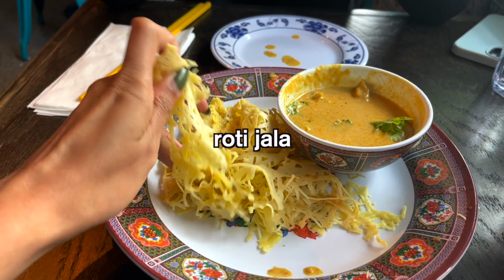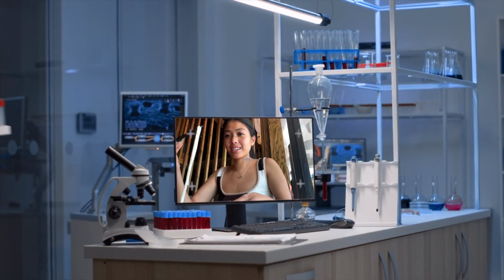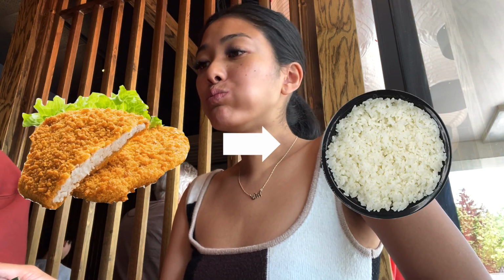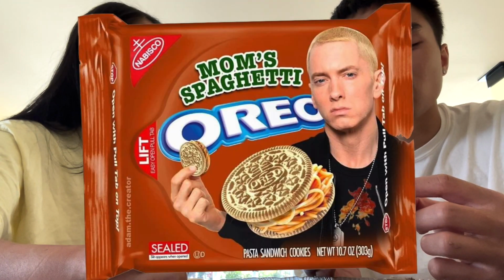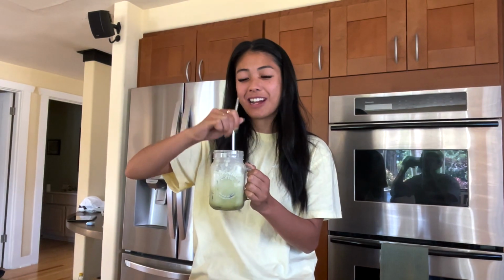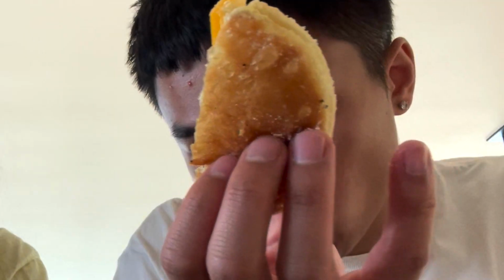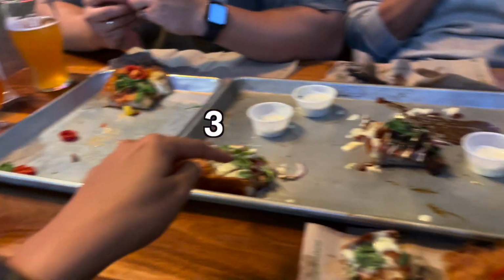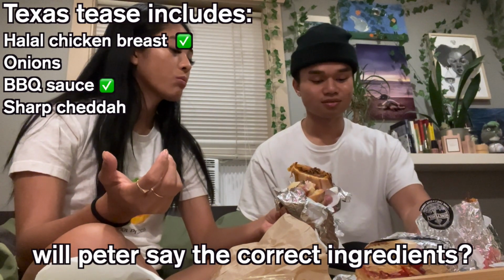things i ate this week | eating out edition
a mix of ol' reliables and new foods !
give me more seattle recs :3

Song of da week🎧: Endless Fashion - Lil Uzi Vert (Ft. Nicki Minaj)